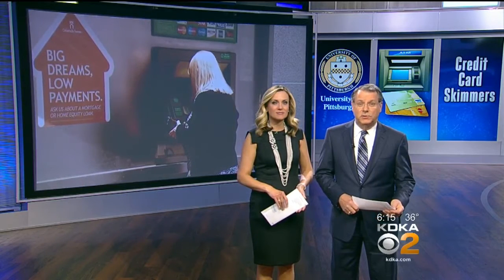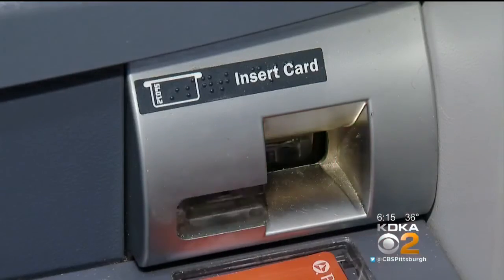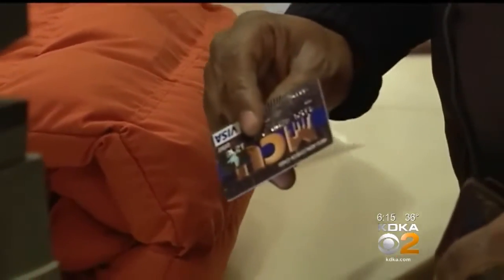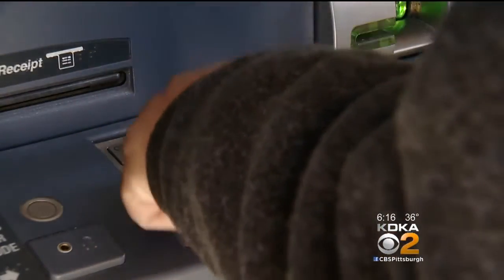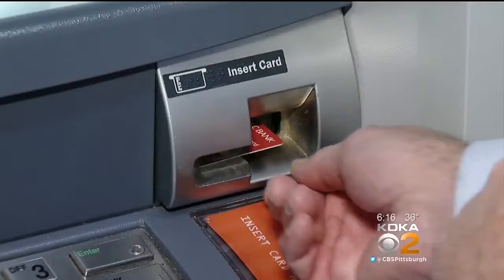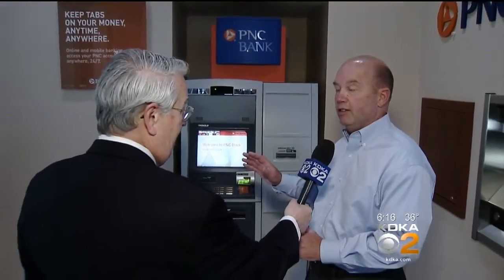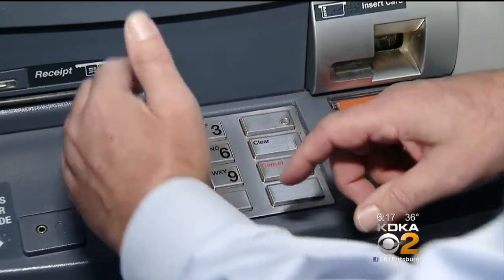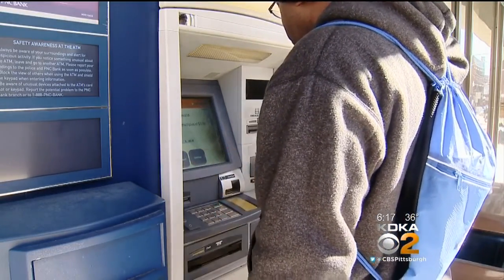Skimming At ATMs Is On The Rise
Pittsburgh police are investigating reports of criminals using ATM skimmers to steal credit card information; KDKA's Jon Delano reports. FULL STORY